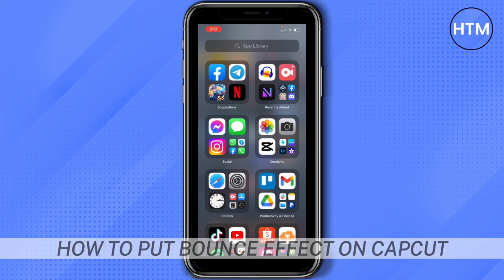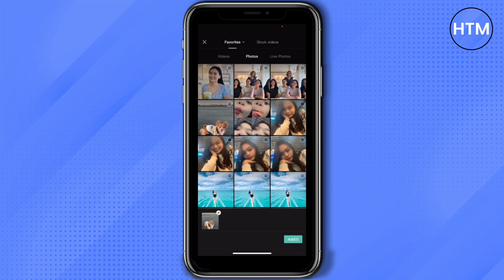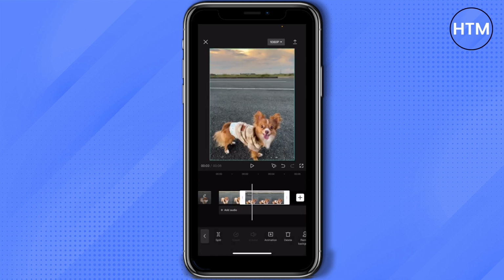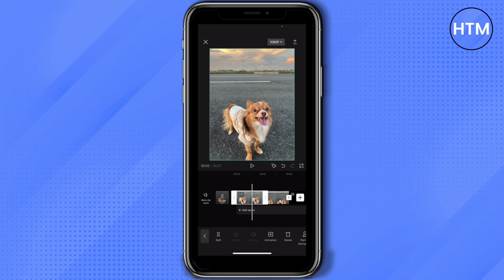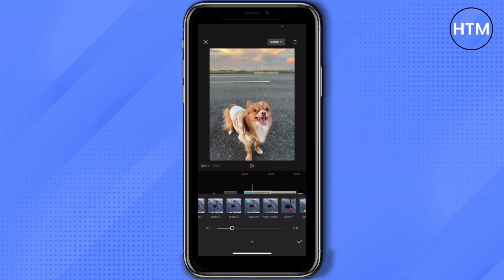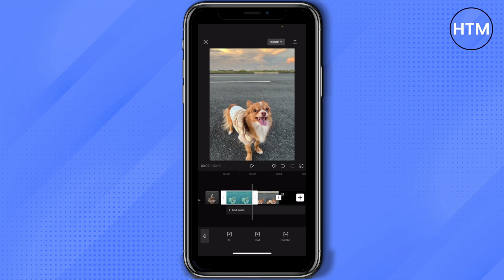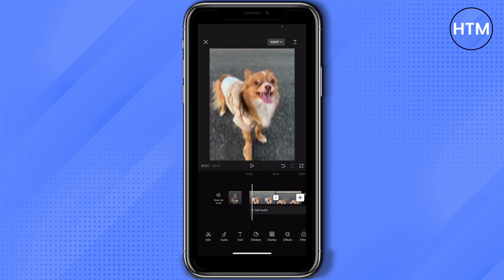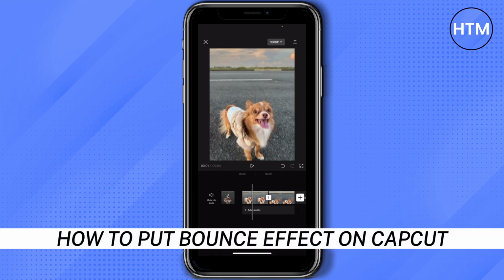How To Put Bounce Effect On Capcut (EASY!)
How To Put Bounce Effect On Capcut. It’s a very easy tutorial, I will explain everything to you step by step.